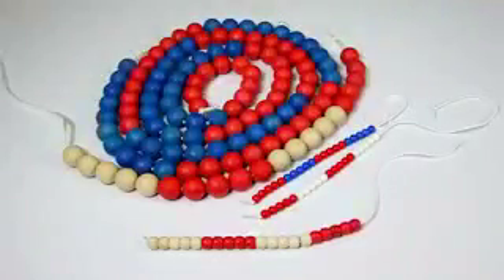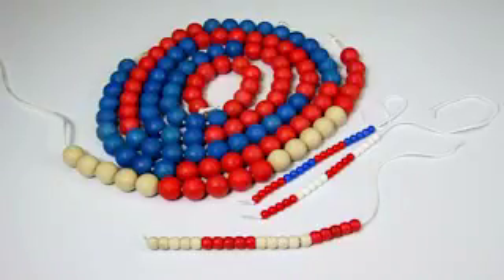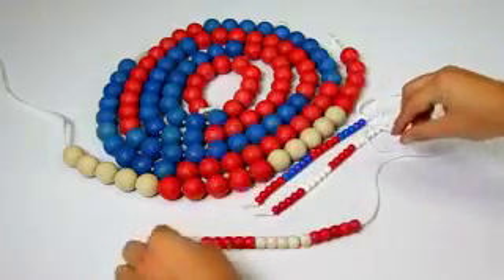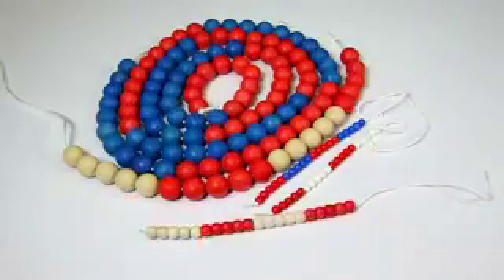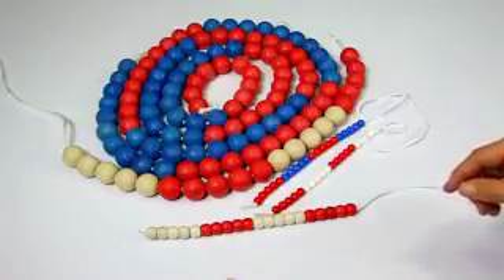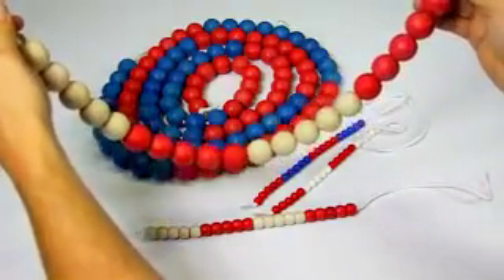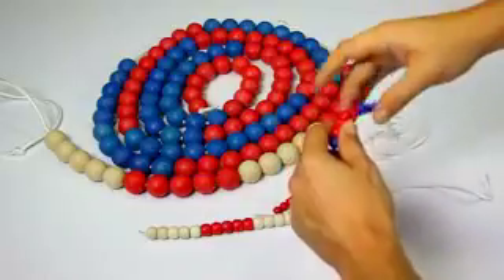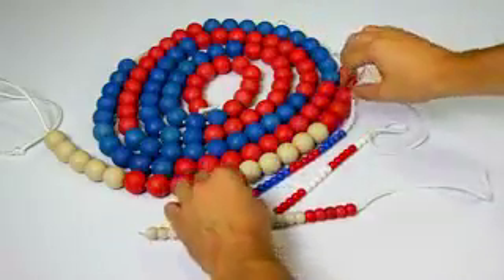WISSNER aktiv lernen - Tutorial Arithmetic Bead Strings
You can count on WISSNER!
Art.-Nr.: 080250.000, 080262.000, 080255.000 u.v.m.